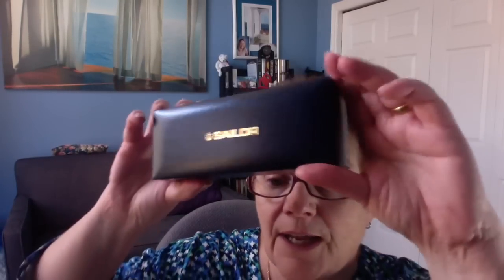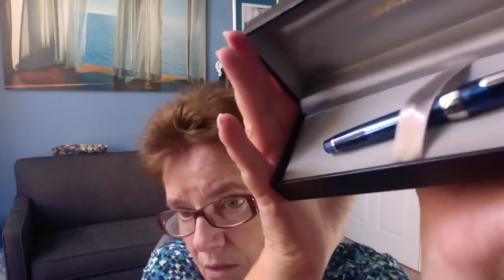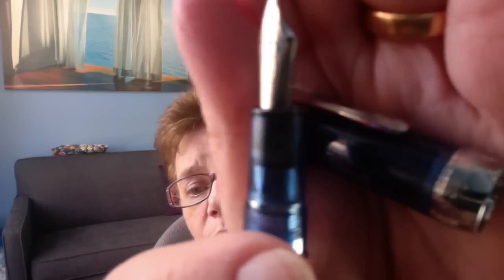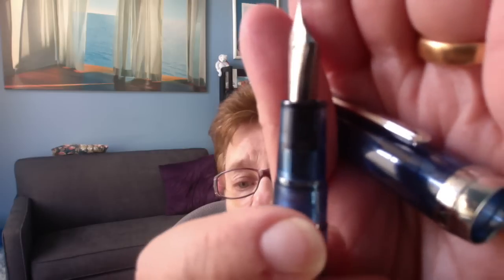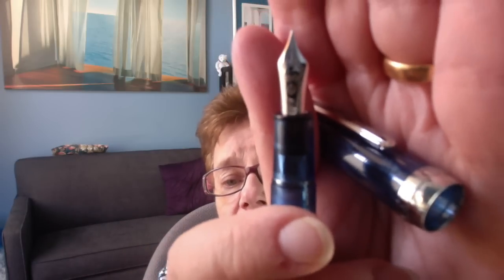Thursday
More about my ongoing boring life.